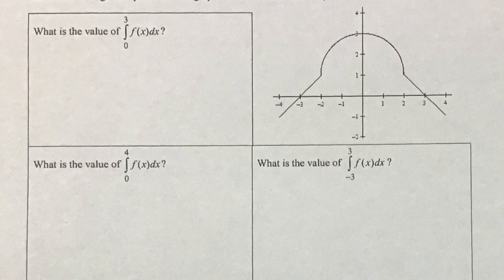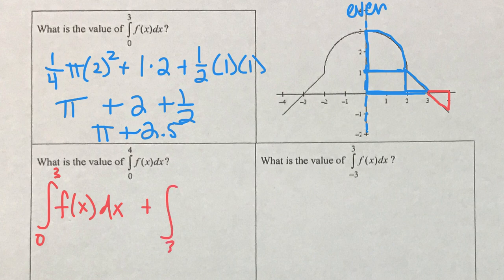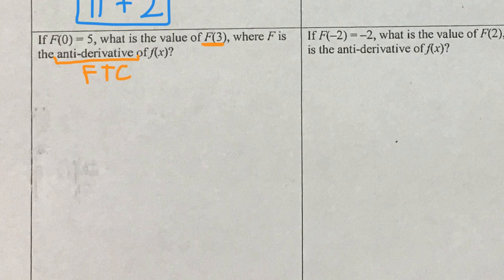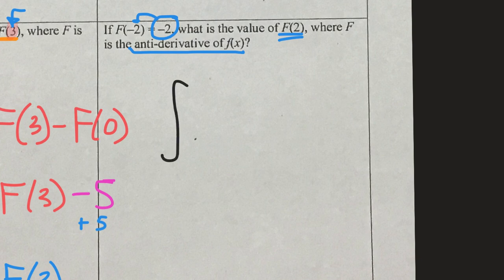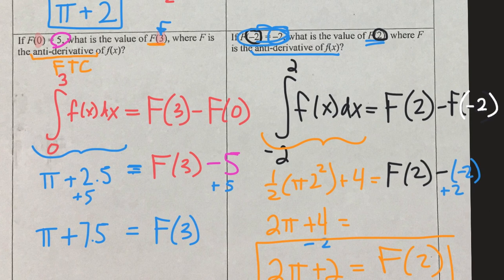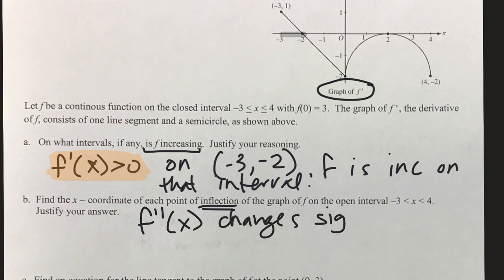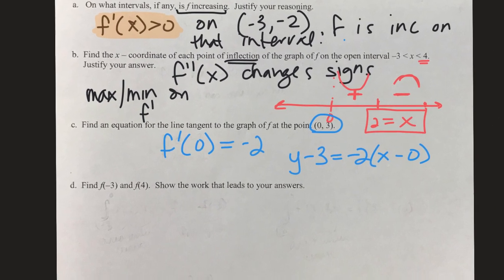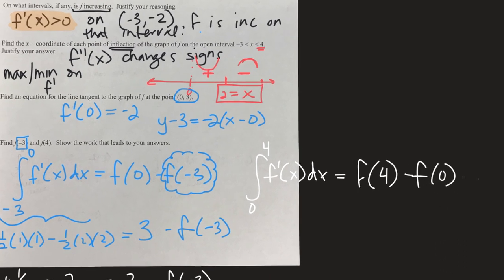AP Calculus Properties of Integrals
This project was created with Explain Everything™ Interactive Whiteboard for iPad. I try to make connections to finding the area under a curve and the integral (Fundamental Theorem of Calculus). I don’t know how good of a job I did.